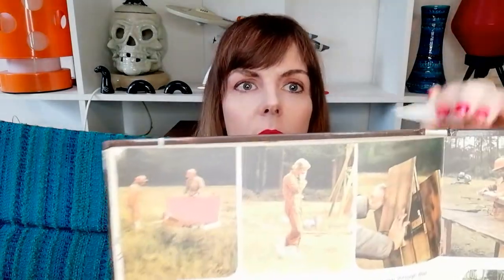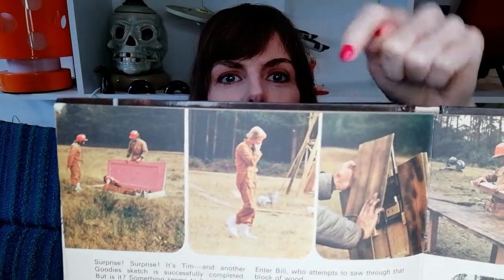Reviewing 'The Goodies' - S3.01 'The New Office'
After decades of waiting for the complete 'The Goodies' episode collection to be released on DVD, I finally have it! As I renew my acquaintance with this show I loved so much as a youngster, I thought I would share my impressions of each episode with you. I'll be seeing them for the first time in many years, so it should be fun.

"The Goodies" - S3.01 "The New Office."

Written and performed by:
Graeme Garden
Bill Oddie
Tim Brooke-Taylor
Guest stars: Joe Melia

Directed by Jim Franklin

Produced by the BBC between 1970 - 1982.

Copyright for this program remains with the BBC. Any material included here is used only for the purposes of review.